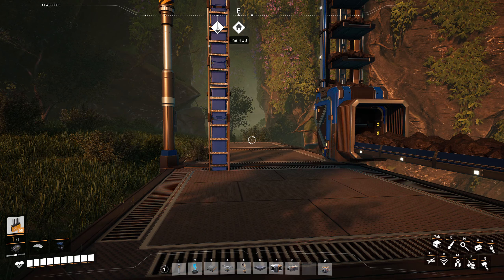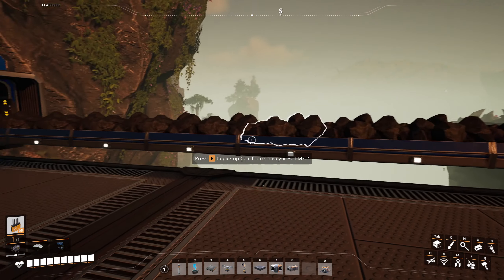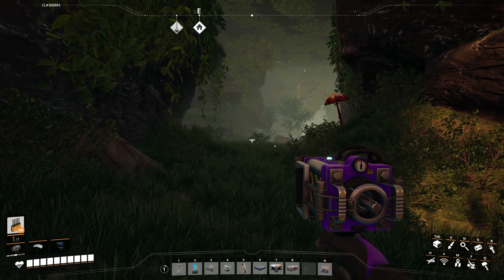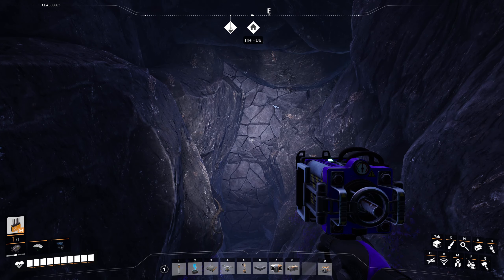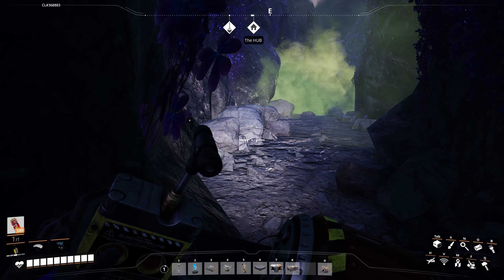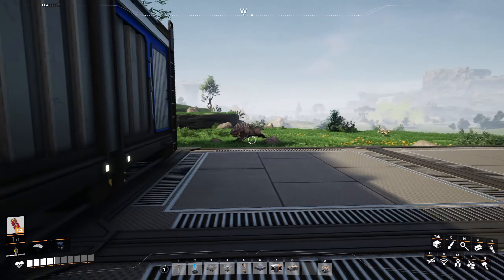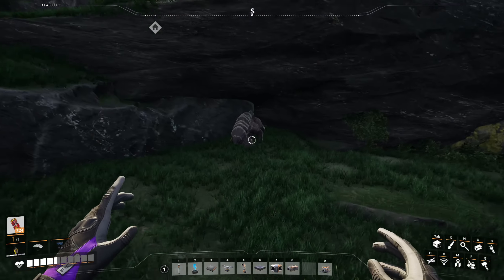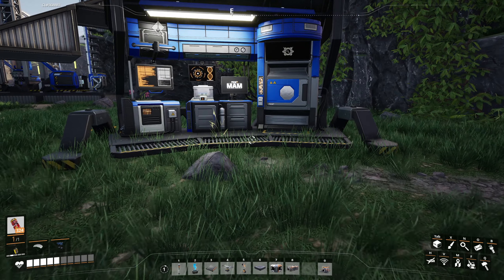Satisfactory 1.0, E-11, SAM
We'll be building factories and exploring planet MASSAGE-2(AB)b in the game Satisfactory which was created by Coffee Stain Studios, Enjoy your time here!